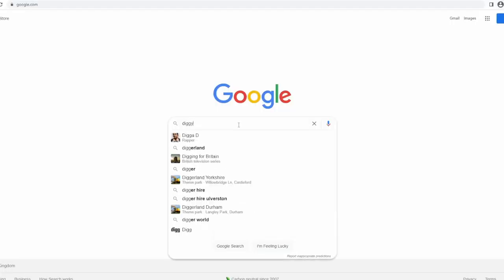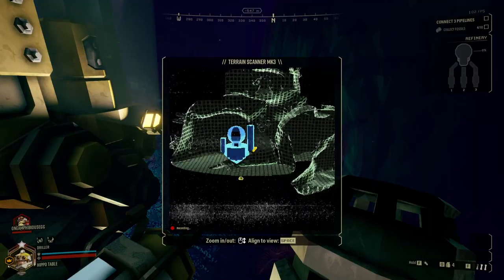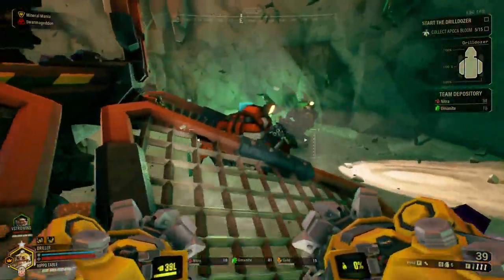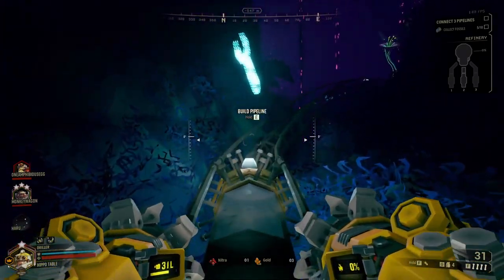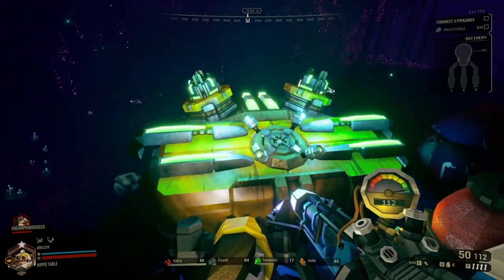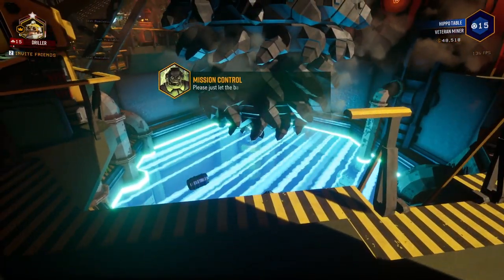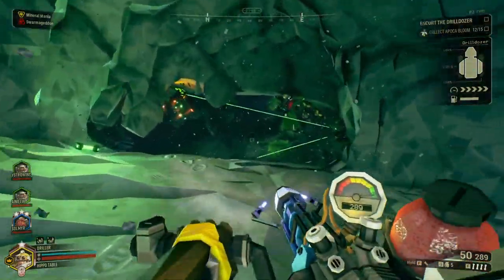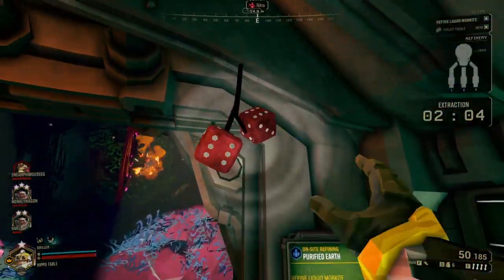My Favourite Indie Game of All Time | Deep Rock Galactic